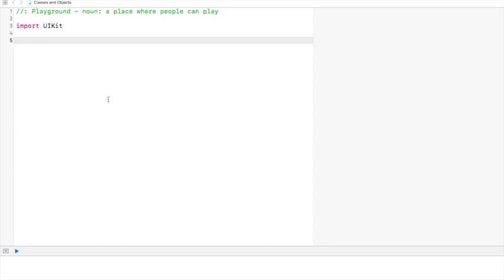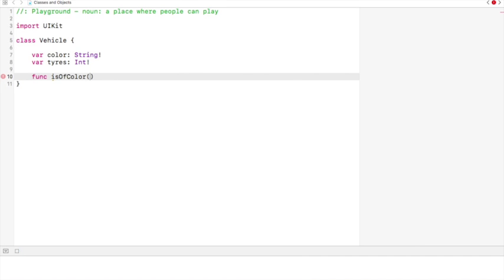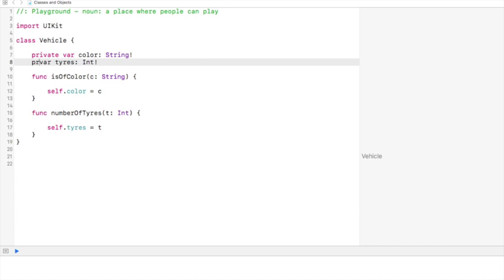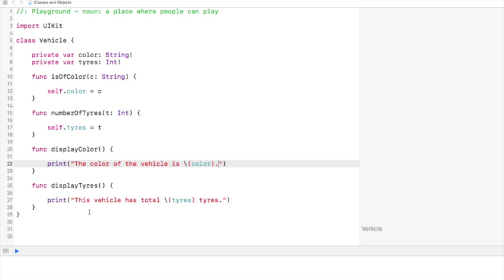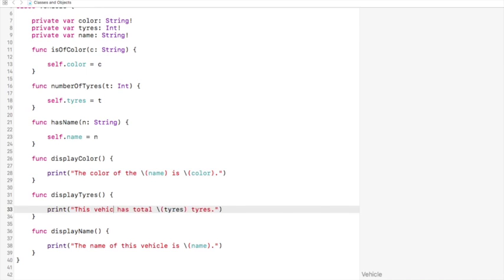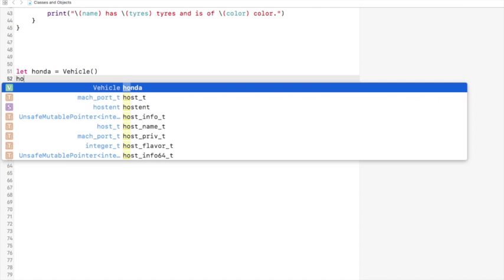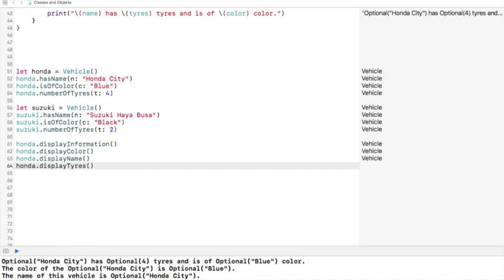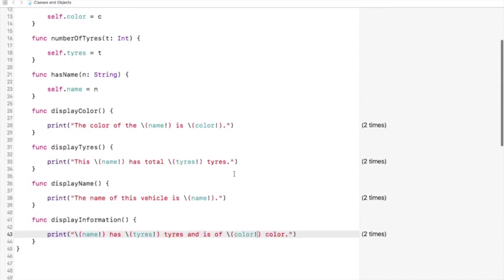Classes and Objects in Swift 3.0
In this tutorial we will learn about Classes and Objects in Swift 3.0